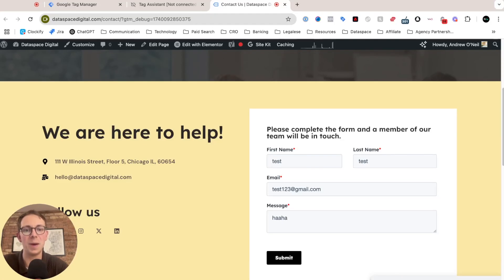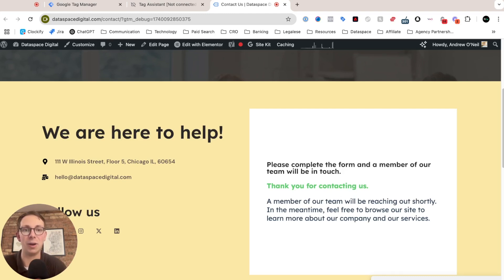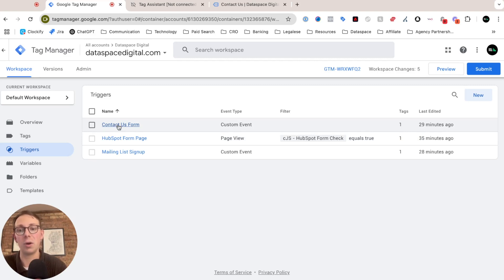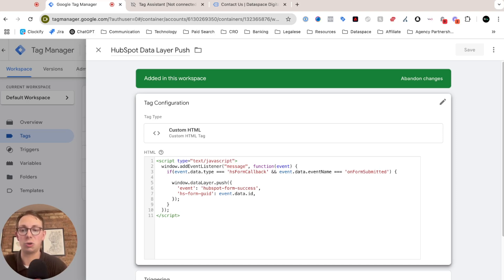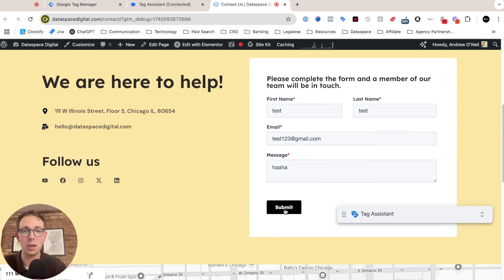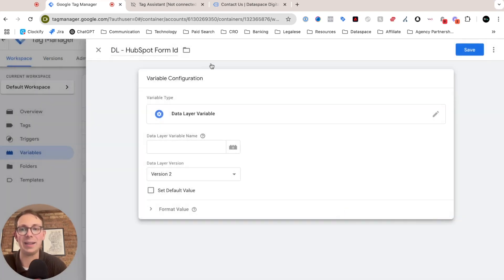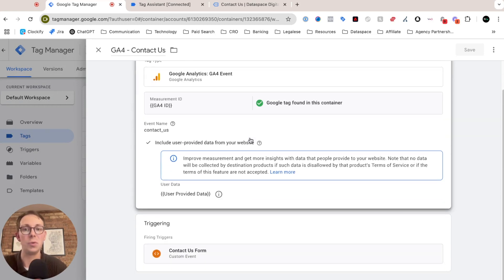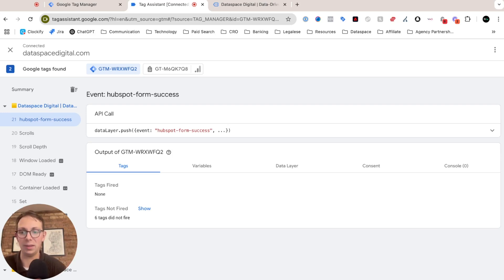Track HubSpot Form Submissions in Google Ads & GA4 (Step-by-Step Guide)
Struggling to track HubSpot form submissions in Google Ads or Google Analytics 4 (GA4)? If your HubSpot forms don’t redirect to a thank-you page, you might be missing valuable conversion data. In this video, I’ll walk you through how to track HubSpot form submissions using Google Tag Manager (GTM), even if your form is embedded as an iframe!

Prefer to read this as a blog post? Here is a link to the article on my

🔍 What You'll Learn:
Why HubSpot forms don’t trigger native events in GA4/GTM
✅ How to detect and track HubSpot form submissions using JavaScript
✅ How to send form submission data to Google Ads & GA4
✅ The best way to differentiate multiple HubSpot forms using unique IDs
✅ How to set up custom GTM data layer variables & triggers for better tracking

⏰ Timestamps:
0:00 – Introduction: Why HubSpot Form Tracking is Difficult
0:14 – Common Issues with HubSpot Forms in GA4 & Google Ads
1:02 – Why Embedded HubSpot Forms (iFrames) Cause Tracking Problems
2:04 – Overview of the Solution: Using GTM & JavaScript
2:46 – Step 1: Creating a HubSpot Form Check Variable in GTM
3:37 – Step 2: Setting Up a Trigger for HubSpot Forms
4:57 – Step 3: Adding a JavaScript Event Listener to Capture Form Submissions
6:08 – Step 4: Pushing Form Data to the GTM Data Layer
7:30 – Step 5: Creating a Data Layer Variable for HubSpot Form ID
8:46 – Step 6: Setting Up a Custom Event Trigger for Each Form
9:50 – Step 7: Verifying Data in Google Tag Manager & GA4
10:46 – Final Test: Checking If Form Tracking Works Properly
11:10 – Conclusion & Best Practices for HubSpot Form Tracking

📇 Have a problem you need solving?
If you are interested in an audit of your Google Analytics or want help implementing a more advanced setup, contact our team today